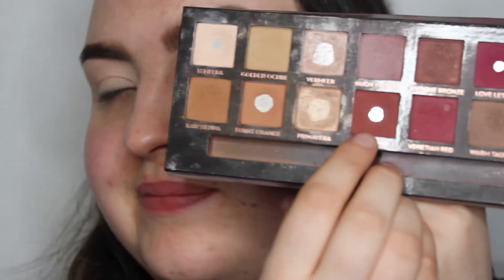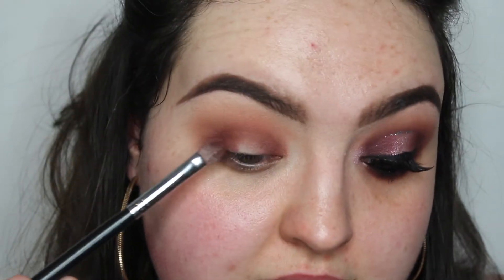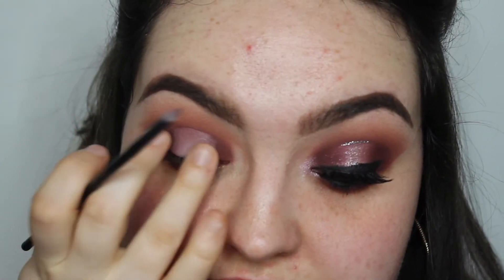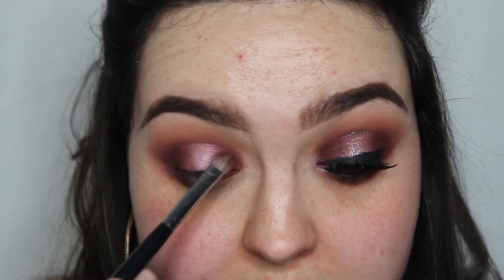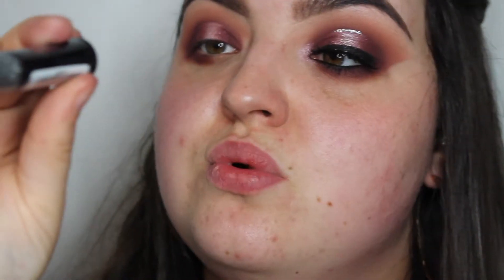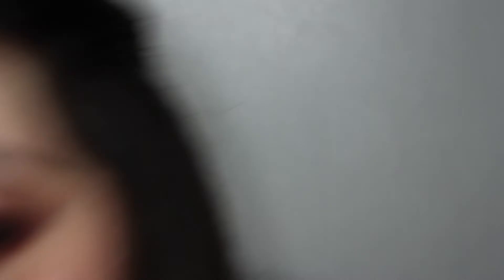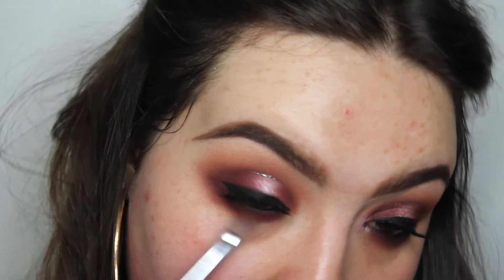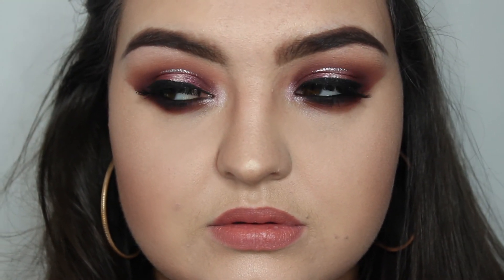Using My ABH Palettes To Slay A Glitter Cut Crease 💅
Hey guys! Hope you're enjoying my videos at the minute, because im loving filming them! Today's video is this super smokey and glam spotlight eye, as you can see it started quite burgundy and ended up fairly purple but I hope you guys still enjoy it!

WHAT I USED:
ANASTASIA BEVERLY HILLS Modern Renaissance Palette & Subculture Palette
NYX Eyeshadow Base in White
COLLECTION Gel Liner & Mascara & Gitter Liner (01 Glitz)
ARDELL 601 Lashes
PEACHES & CREAM Pigment in 'Prin'

Thanks once again for watching, i'll see you all very soon! xxxxxxxxxxxxxx